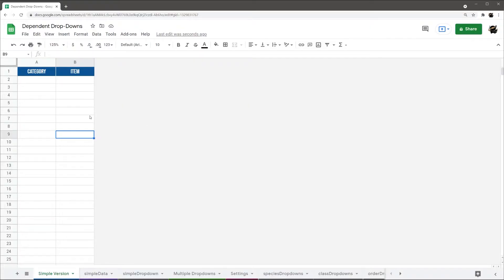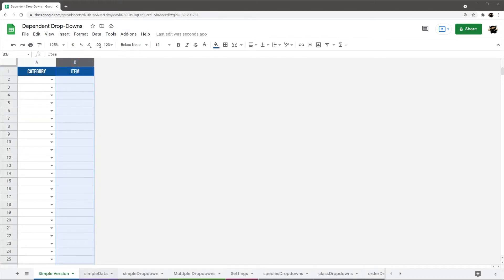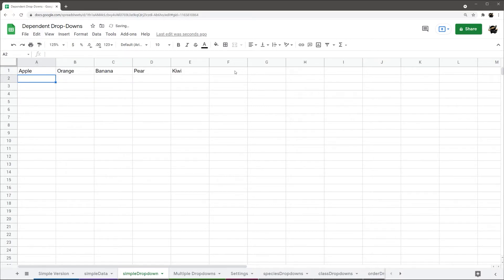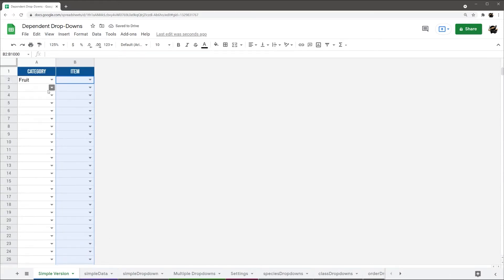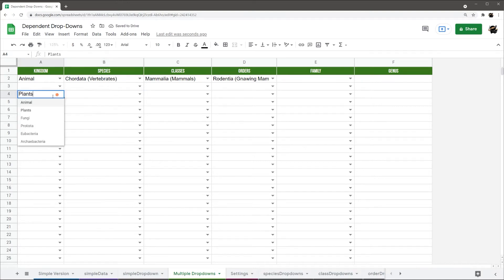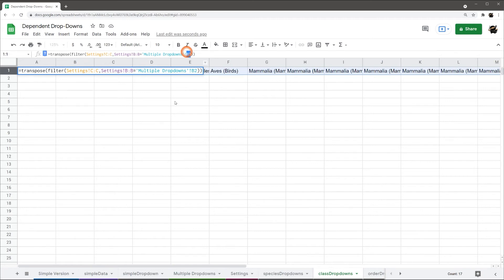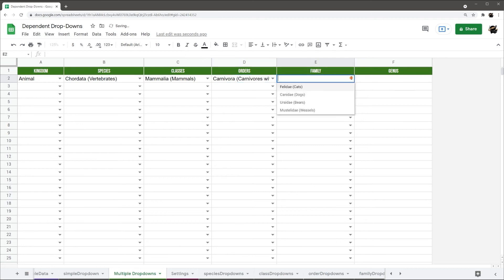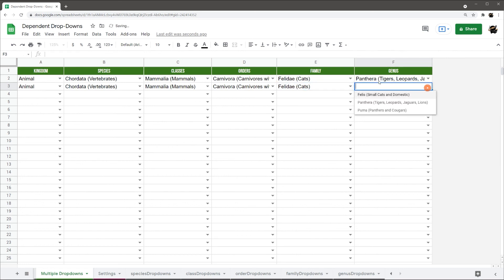(2021) Dependent Dropdowns in Google Sheets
I posted a new video to reflect the updated dropdown workflow Google Sheets incorporated.